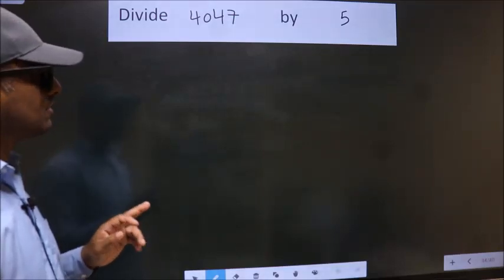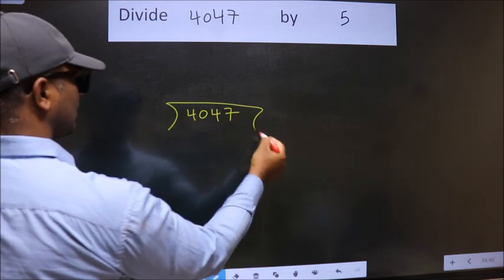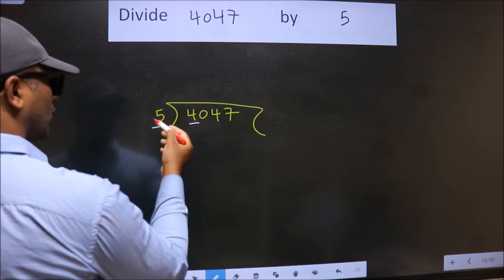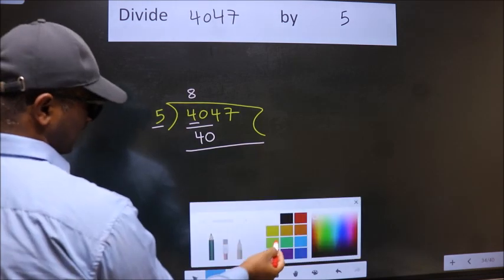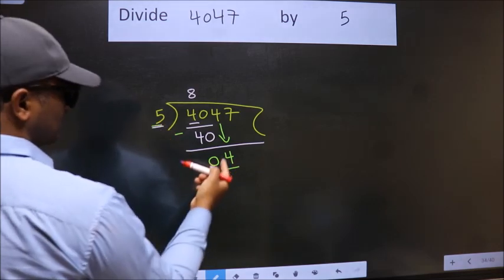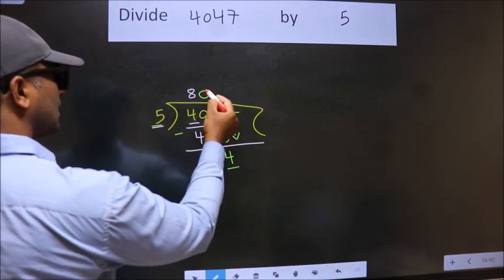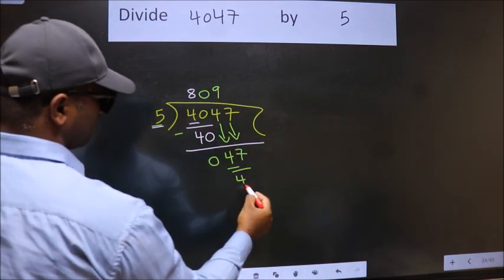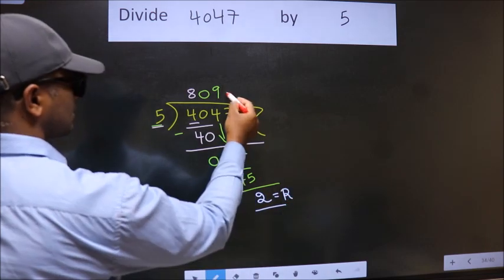Divide 4047 by 5 many get this quotient wrong